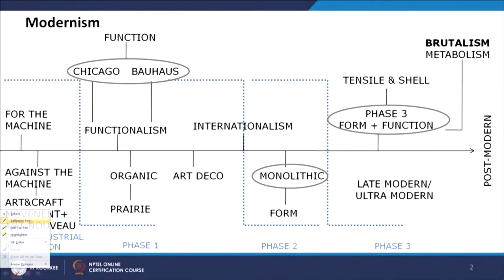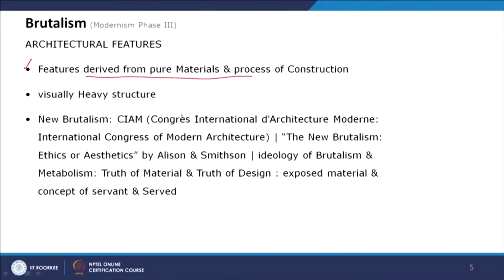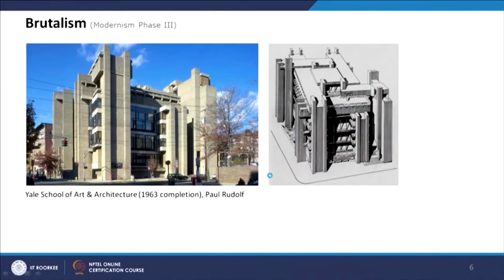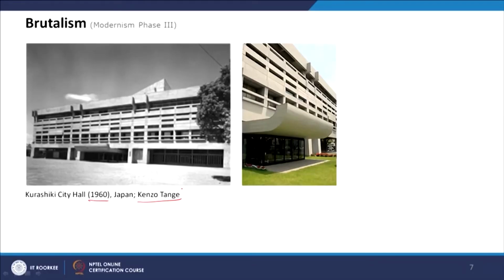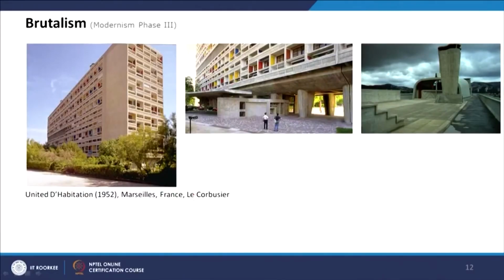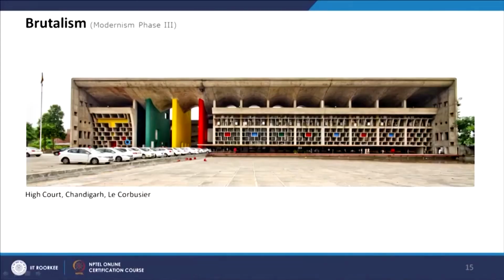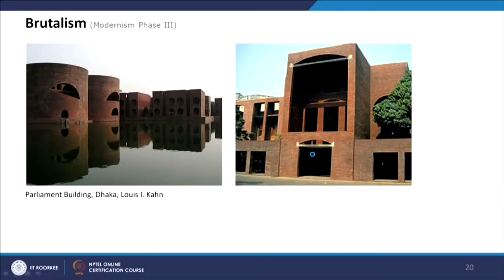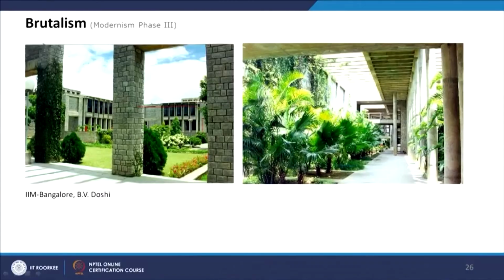Phases of Modern Architecture- Brutalism